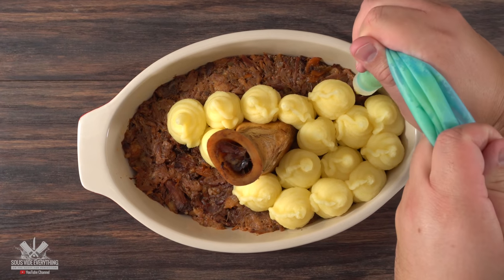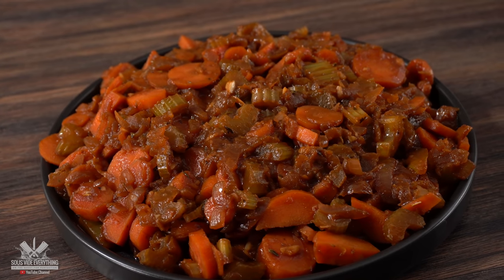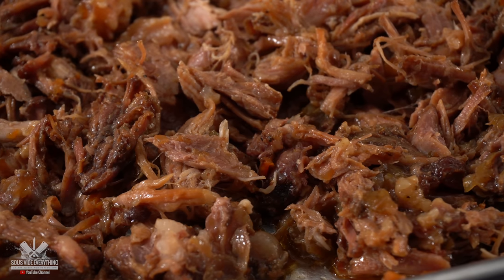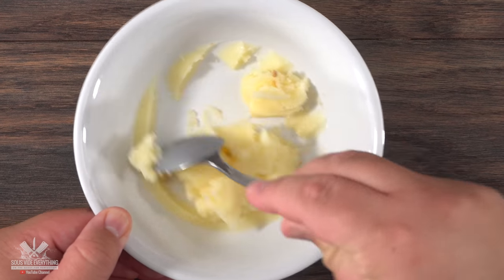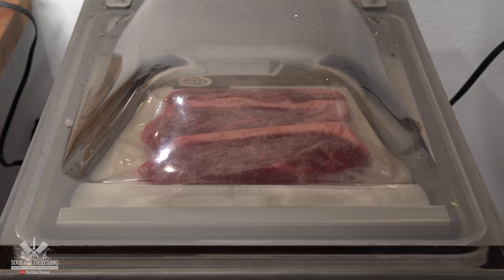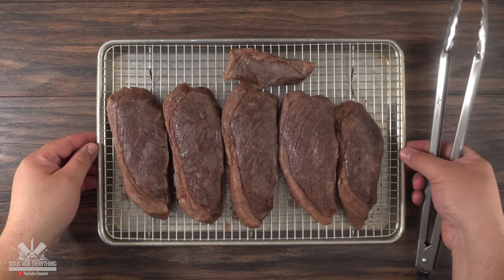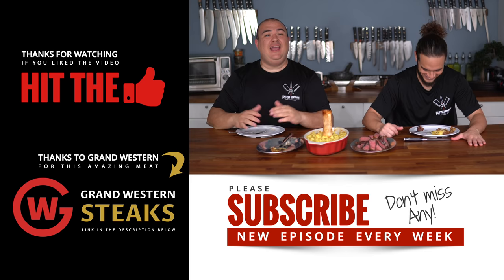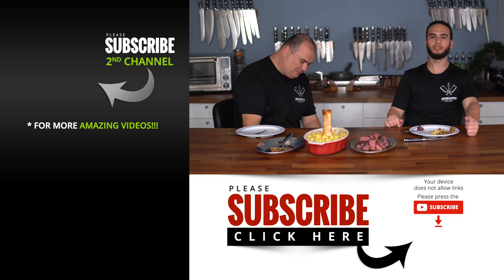Bone Marrow Steak Pie 10/10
Bone Marrow is something that is very butter and delicious, today I tried to make a flavorful bone marrow pie which to my surprised worked so good that you have to make it inorder to understand how amazing it is.

* SVE MERCH *
Cups & Boards
* MAIL TIME Want to send something?
13876 SW 56th Street (№128)

* EVERYTHING I USE in one LINK *

* Sous Vide Flavor Sauce *
2 tbsp Olive Oil
1 Cup Onions
1 Cup Celery
1 Cup Carrots
2 tbsp Tomato Paste
4 Cups Red Wine
2 Cups Chicken Stock
2 tbsp Wostershire
2 tbsp Italian Seasonion
2 tbsp Garlic Paste

* Bone Marrow Mashed Potatoes *
4 Cups Potatoe
4 tbsp Bone Marrow
1/2 Cup Milk

Potato Ricer
Potato Peak Maker

* Picanha by Grand Western Steaks

* VIDEO EQUIPMENT *
Main Camera